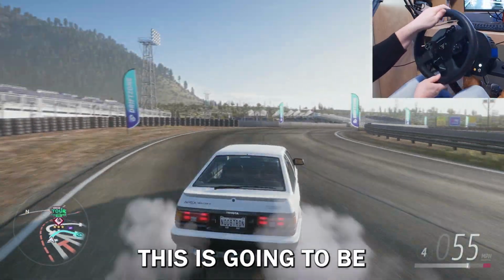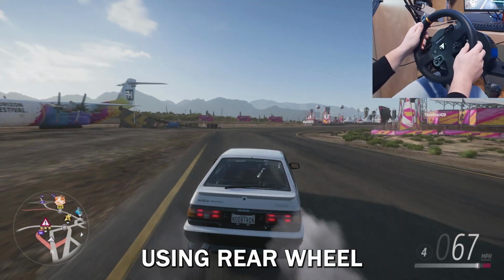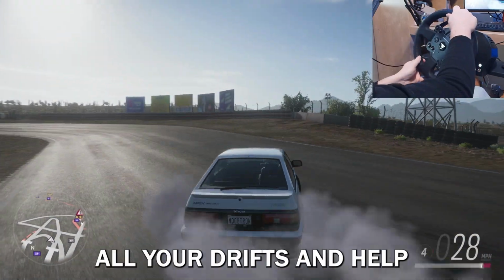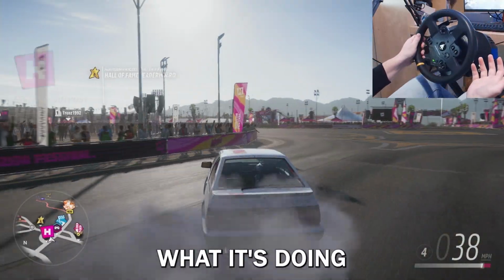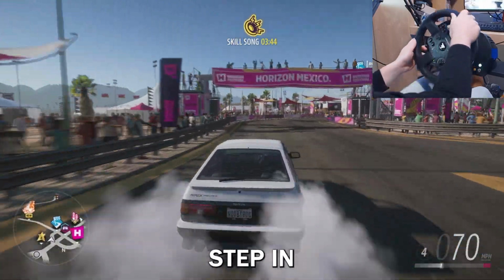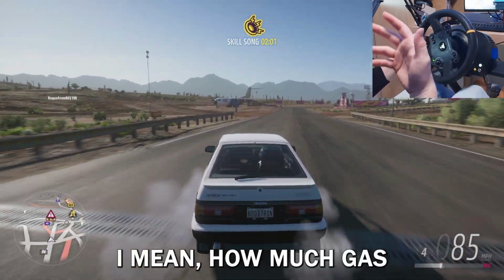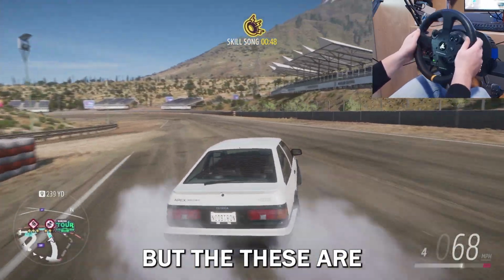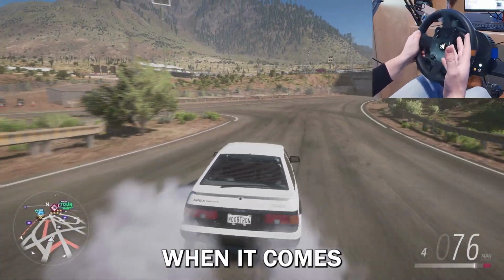*NEW* How to Drift Like a PRO in Forza Horizon 5 (Wheel Settings)